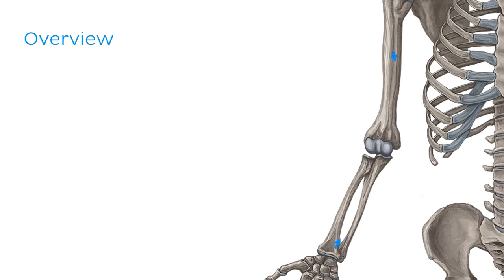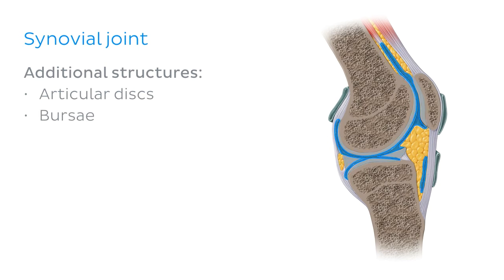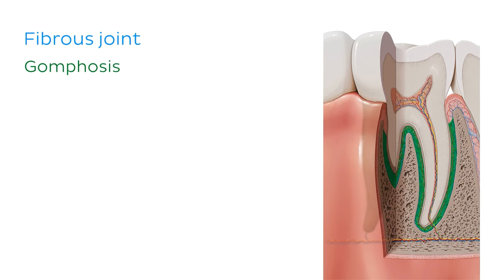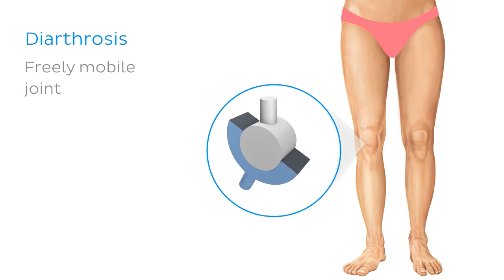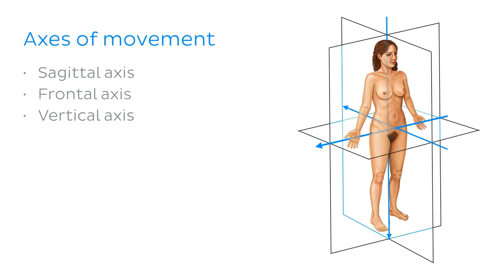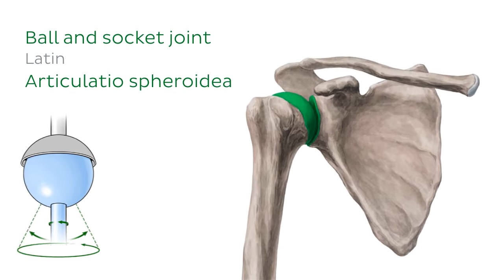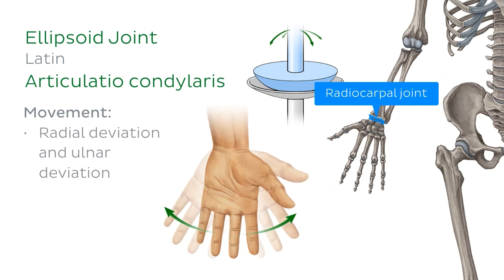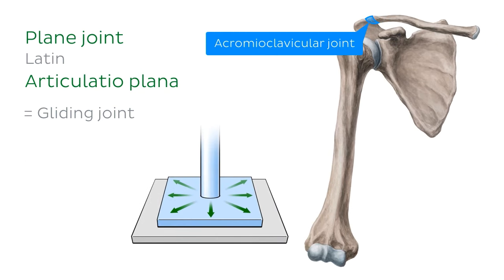Types of joints in the human body - Anatomy & Examples | Kenhub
A joint is where two bones meet in the Human body. Without joints, movement as we know would be impossible. After this video, you should find out how many joints in the Human body are you able to identify. Try this quiz

Oh, are you struggling with learning anatomy? We got the ★ Ultimate Anatomy Study Guide ★ to help you kick some gluteus maximus in any topic. Completely free.

So as you've probably already observed within your own body, the bones of the human body work together to create a structural scaffolding to protect the internal organs and to facilitate movement. Every bone in the body articulates with at least one other bone, with the exception of the hyoid bone which is floating up around the neck. Articulation, which is the joining together of two bone structures, is what makes movement possible and the point of articulation between two bones is called a joint. Joints are classified according to the range of motion they exhibit and the types of tissue that holds the bones together.

We classify joints according to the types of tissues holding the articulating bones together. With that in mind, we can describe three distinct types of joints and these are the synovial joint, the fibrous joint and the cartilaginous joint.

In this video tutorial, we will be going over the following points:
- definition of articulation/joint;
- joint classification;
- synovial joints;
- fibrous joints;
- cartilaginous joints;
- classification of joints based on range of motion;
- ball and socket joints;
- hinge joints;
- pivot joints;
- condylar joints;
- saddle joints;
- plane joints;

Want to test your knowledge on the main joints of the Human body? Take this quiz

Read more on the anatomy of the different types of joints and learn some examples of those joints in your body

For more engaging video tutorials, interactive quizzes, articles and an atlas of Human anatomy and histology, go